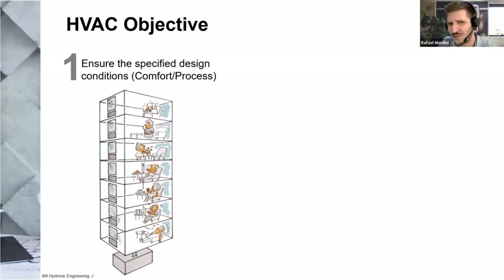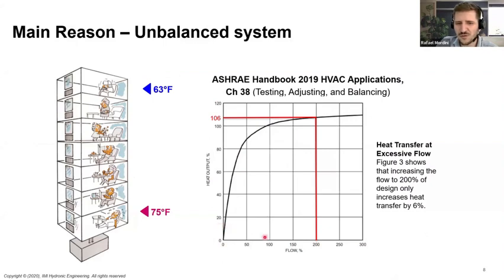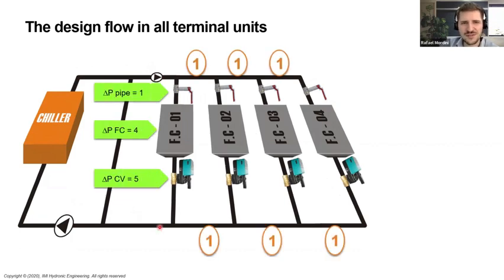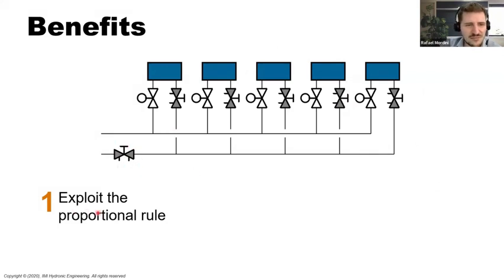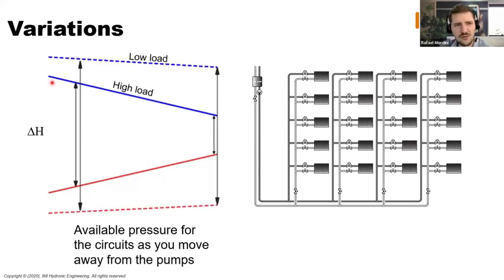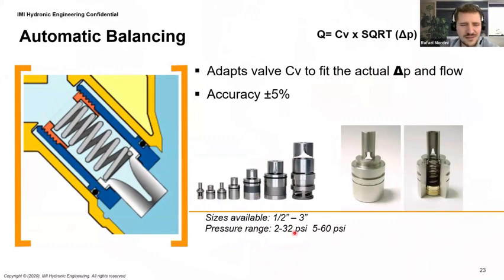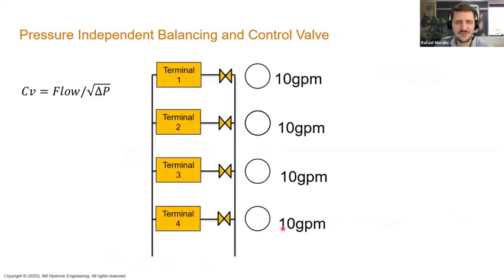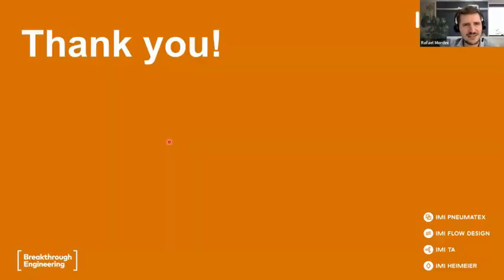AABC TAB Talk: Different Types of Hydronic Balancing and their Impact on Controllability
Viewers can take a brief quiz based on this webinar to earn 1 AIA Learning Unit (LU)

Presented by: Rafael Mordini, Engineering Support lead, IMI Hydronic Engineering Inc. and Muslim Nazarali, TBE, Air Technology Consulting, LLC

Abstract:
Balancing valves are a critical component to ensure all our coils can reach their design flow rate when the building needs it’s maximum heating/cooling capacity. But majority of the season, our HVAC system only needs to deliver 50% of the heating/cooling capacity, corresponding to 25% of the design flow rate! This is where control valves come into play, to ensure we get the required flow rate to provide stable heating and cooling into our spaces. During this session, we will look at how balancing valves and control valves work together to provide stable room temperature control and understand how different balancing solutions effect our room temperature controllability.

Learning Objectives:
1. Advantages and disadvantages of different balancing solutions.
2. Control valve authority, and how it predicts control valve hunting.
3. How balancing valves and control valves work together to provide stable temperature control.
4. How variable speed pumps effect our room temperature controllability.

We seek to create tremendous value for our customers through our unique knowledge of hydronic systems and by innovating premium products and services to deliver energy-efficient solutions and smart comfort for everyone.

Our solutions enable you to control indoor climates with high precision while also providing sustainable, comfortable, and energy-efficient places to live, work and play​.